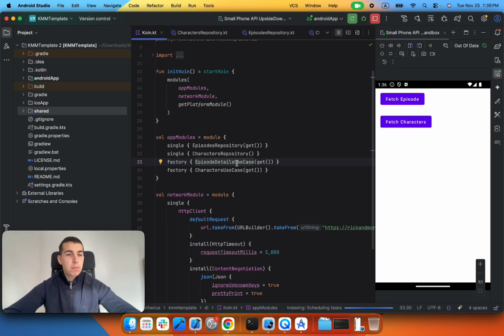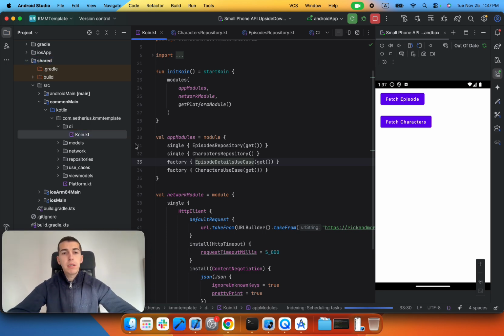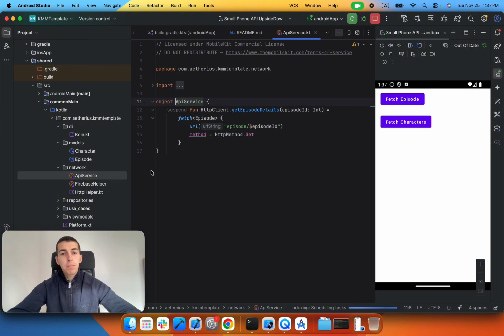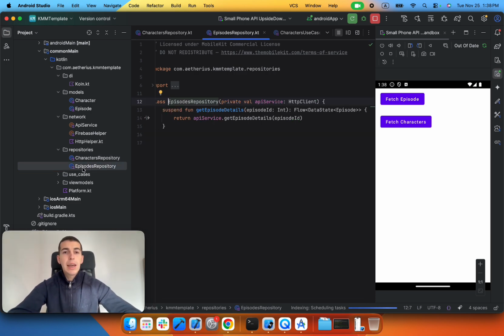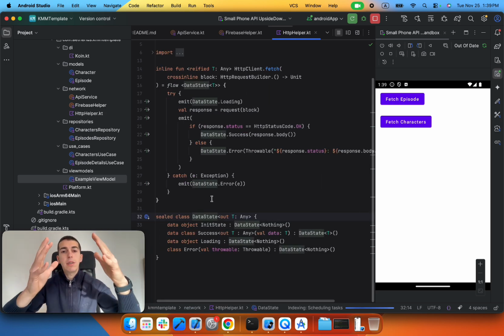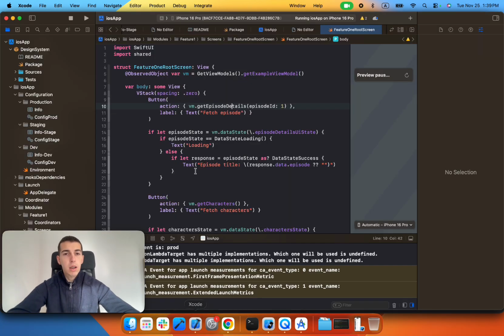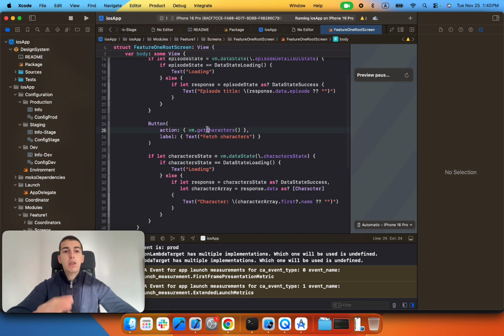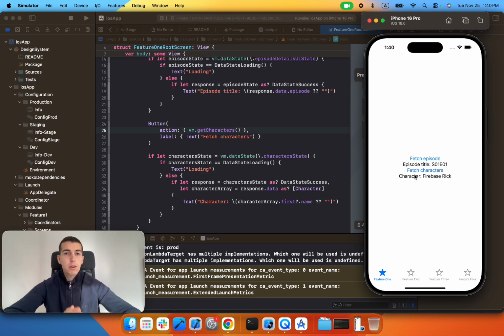Kotlin Multiplatform Mobile App Template | MobileKit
MobileKit is a marketplace where you can find iOS, Kotlin, Kotlin Multiplatform, and Compose Multiplatform templates that you can use to avoid project setups and invest time in developing the key features

This is why MobileKit was created.

In this video, Aleksa, one of the creators of MobileKit, will walk you through the Kotlin Multiplatform template and showcase everything it includes.